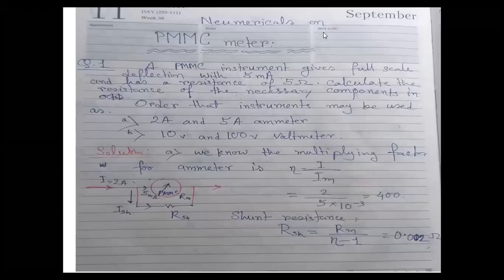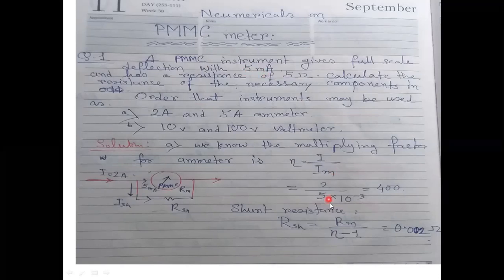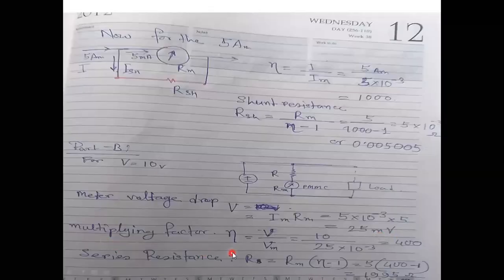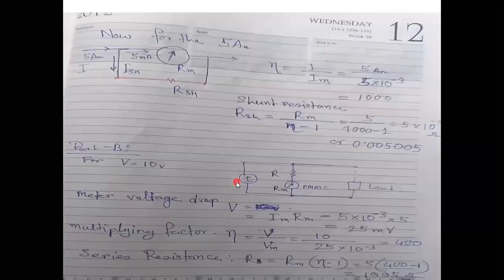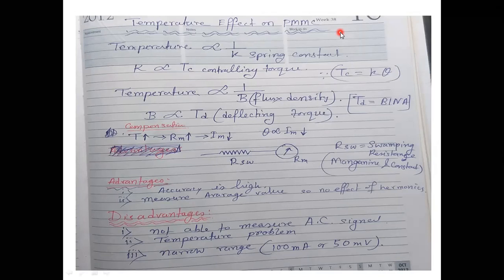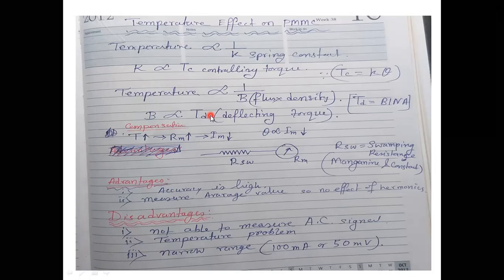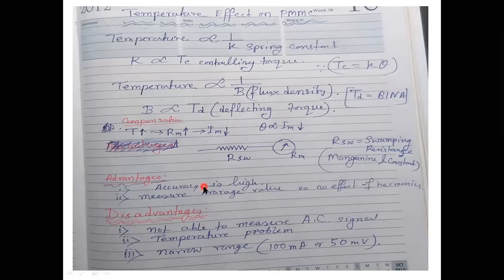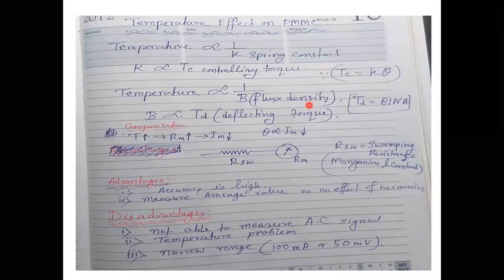Class 5 lab +theory part 1//EE402//Measurement & Instrumentation//11 june 2021